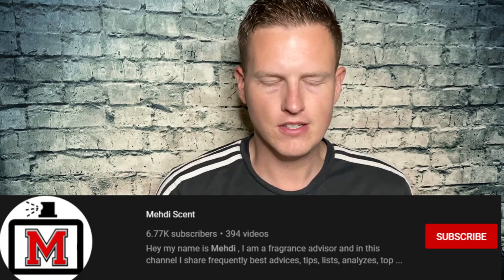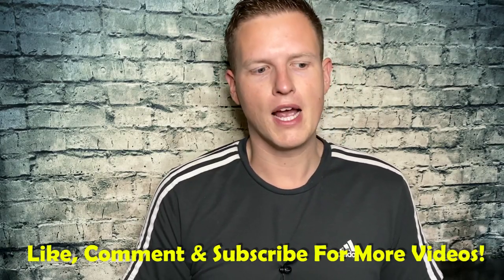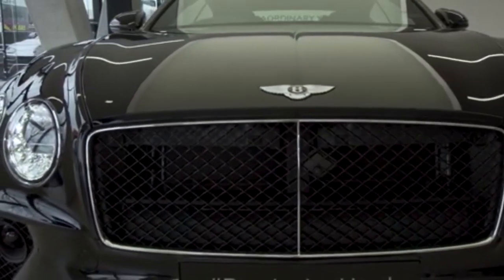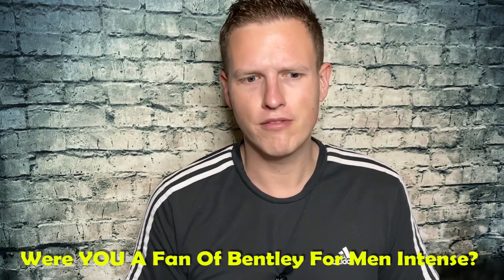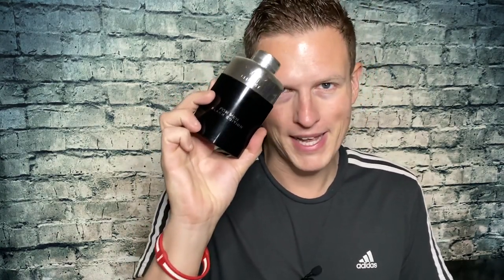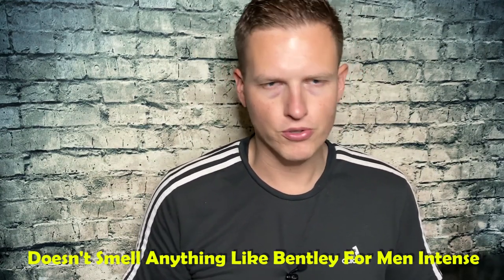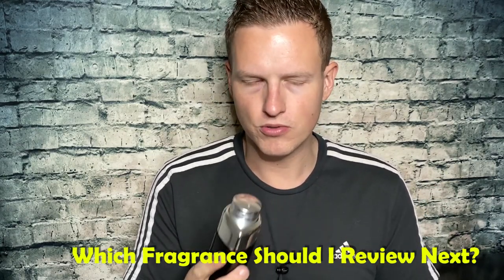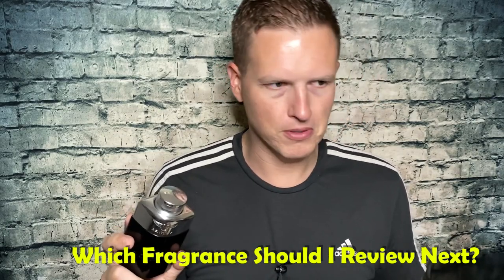Bentley BLACK EDITION Fragrance Review (Buy Worthy Cheap Cologne?)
Hello Friends! Today I wanted to share my thoughts on Bentley For Men Black Edition. I really enjoyed the almost niche level juice of Bentley for men intense. How does this new version hold up? Have YOU tried Bentley Fragrances?

Bentley Black Edition
Bentley For Men Intense

"Chirp Wheel+"